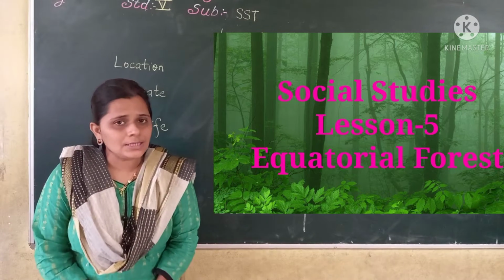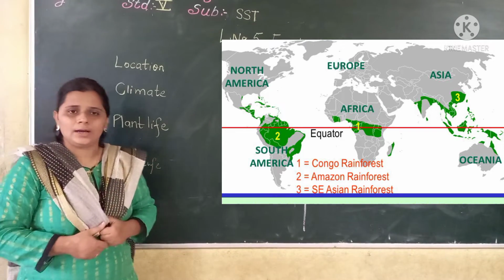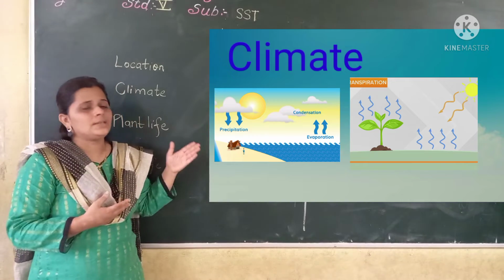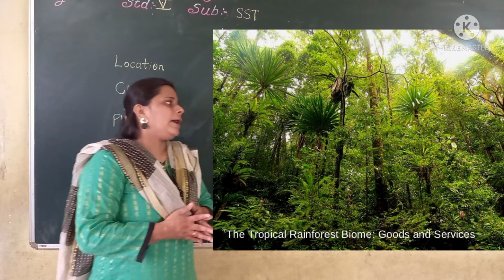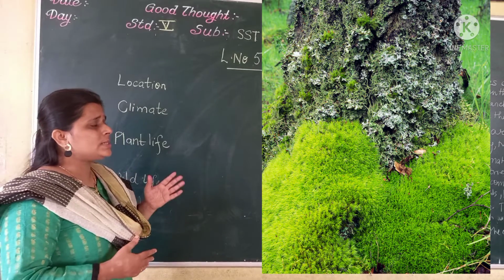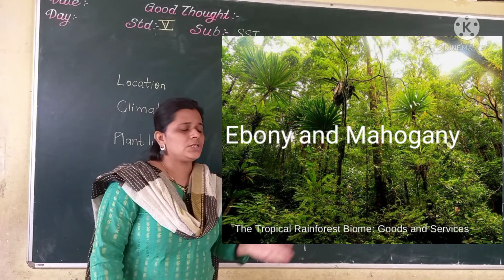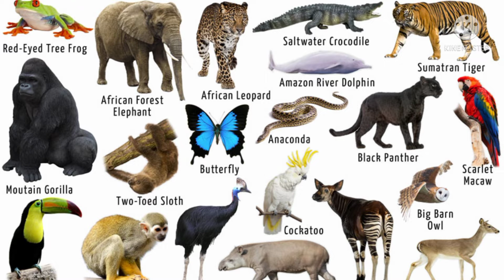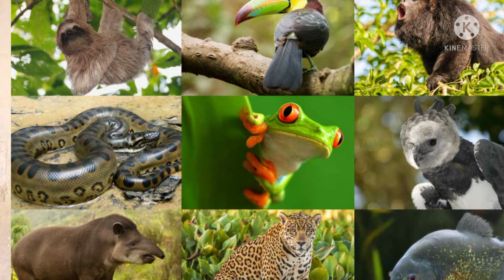CLASS - V SST EQUATORIAL FOREST ( PART 2)